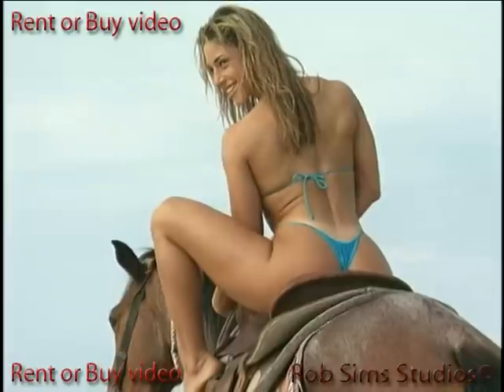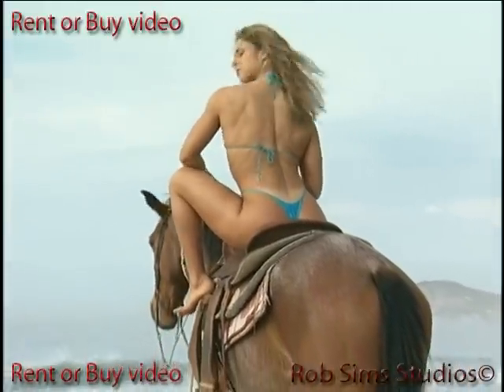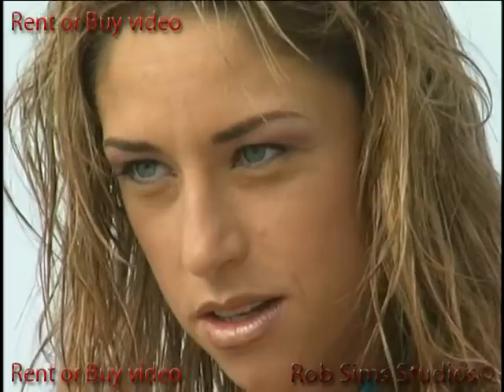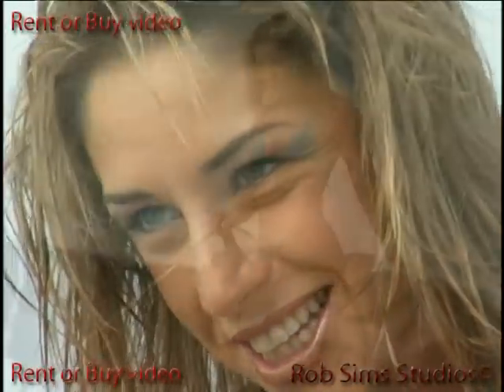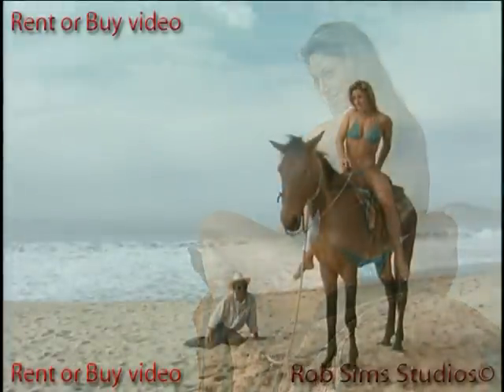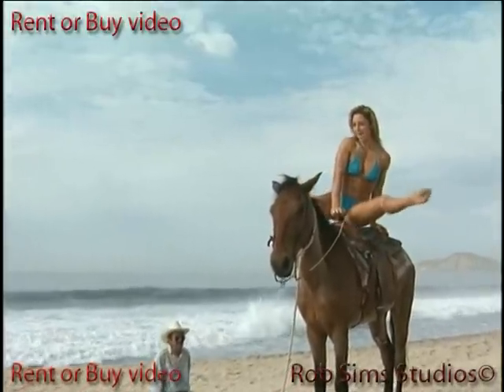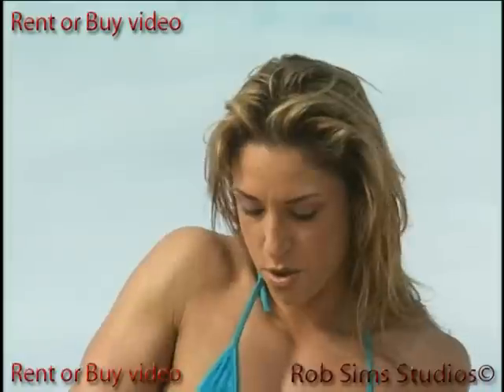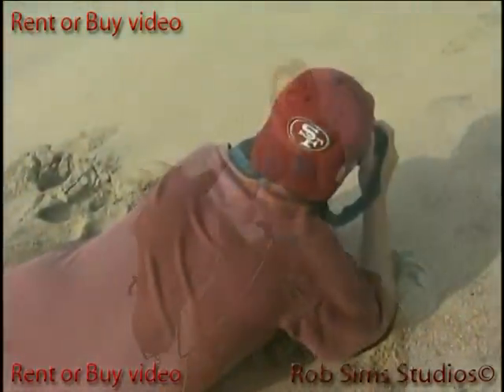Ocean Bloom for American Curves magazine fitness/Editorial shoot for swimsuit issue w/ "Rob Sims"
Test shoot with Rob Sims in 2011 more info Ocean Bloom, on location for Uncovered in Cabo video production with photographer/T.V producer 'Rob Sims" This exclusive video documents the only time over 10 Magazine Cover Models have all apeared in 1 production!

When looking for new models, Sims states, "there are three ingredients that make a great model: passion, facial look, and physique." Sims is clearly an expert on finding and publishing models with these qualities, which is why fitness magazines and competitions, like the Galaxy and the Fitness America Pageant, bring him on to find models that can be published for advertising.

Sims likes to work with new models to avoid running into the bad habits that other photographers tend to teach. With the unique ability to guarantee national and international publication to any model he works with, he is certainly the photographer to begin any model's career. By starting with models that are fresh and hungry, Sims is capable of building careers and turning the unknown into sex symbols, which something that he is known to do. Some of the big names that shot exclusively with Sims include Torrie Wilson, Rachel Moore, Moca Lee, Danielle Edwards, Sarah Orbanic, Tanya Merryman, Tina Rigdon, Tonya Elliott, and Christina Linehan. Sims was able to give each of these models page after page and cover after cover, which helped lead to their fame and future publishing success. Some of the models that shot with Sims, such as Torrie Wilson, Tamara Lynn, Christina Linehan, and Nicole Ferrari, were even recruited by Playboy magazine.
Today, Sims is one of the world's most published photographers, shooting approximately 25 cover shots and 4,000 published photographs a year. Some of the publications featuring his work include American Curves, Muscle Mag, Oxygen, Maxim, Loaded, Iron Man, Flex, FHM, Stuff, News Week, Hello, Today's Black Man, Today's Black Woman and Today's Black Man Swim Suit Issue. Sims has also shot for some of the biggest companies and organizations in the world, including Chanel, Nike, and the San Francisco 49ers, as well as all of the largest P.R. companies in Los Angeles.

In a 1996 issue of Muscle Mag, Sims photographed the first ever swimsuit/lingerie issue, which undoubtedly left his mark on the business and helped Muscle Mag's sell-through rate skyrocket. Robert Kennedy, founder of Muscle Mag and American Health and Fitness, found Sims to be the most gifted and hardworking photographer around, and made Sims his exclusive photographer. After issues of Muscle Mag were pulled from the shelves due to the extreme content of Sims' work, Kennedy founded a new magazine, American Curves, to feature all of Sims' hottest shots. Sims was named the chief photographer, and was asked to appear and be interviewed on "Access Hollywood" and other mainstream television programs to advertise the new magazine. With Sims' help and expertise, American Curves became the nationally top selling magazine in 7 11.
Sims is now producing a television program, "Bikini All-Stars," which is being aired on MavTV. He has 39 episodes a year where he and his crew shoot and interview the world's hottest models, giving them international exposure. With MavTV, Sims is in charge of finding models to produce television programs with, and in return, he is given shares of the network, advertising, and cash. On a similar note, Sims produces videos on a monthly basis featuring various models in beautiful locations such as Jamaica and Cabo San Lucas. He also teaches photography seminars and advises new magazine publishers. As an outgoing sports fanatic, Sims hopes to begin using themes of extreme sports in his photo shoots by incorporating fast cars and surfboards with beautiful scantily dressed models. This will definitely be a project to look out for since everything that Sims touches in photography turns to gold.